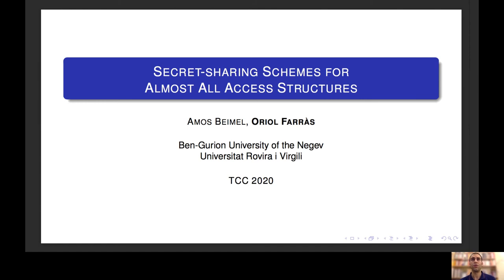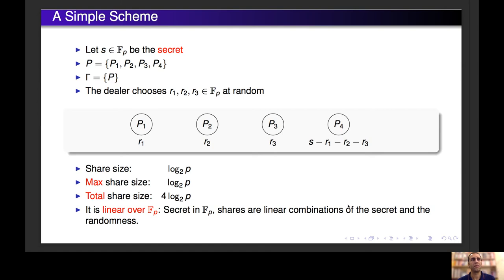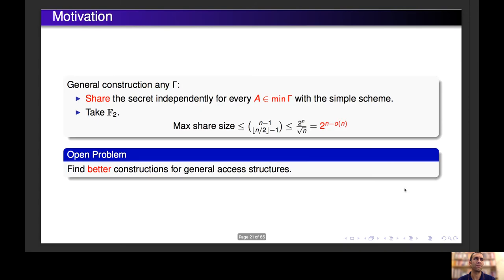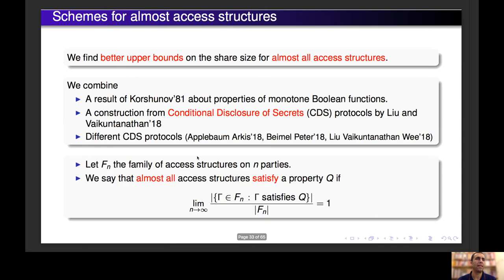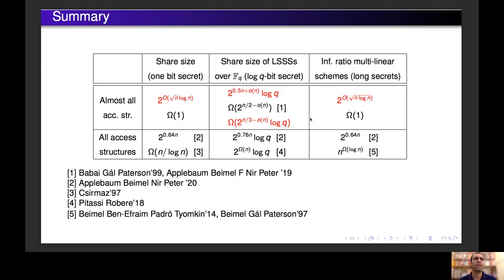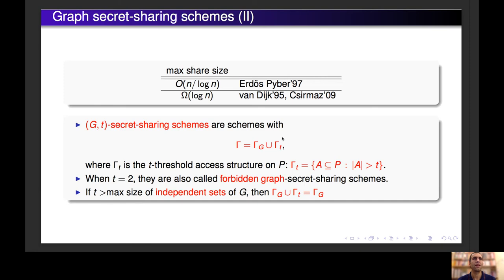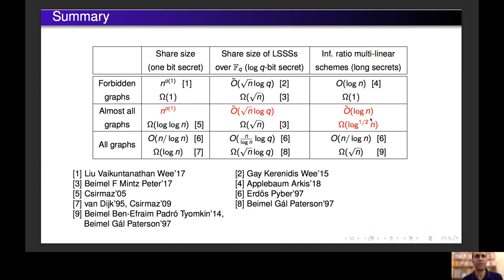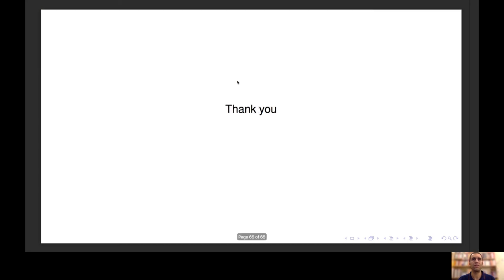The Share Size of Secret-Sharing Schemes for Almost All Access Structures and Graphs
Paper by Amos Beimel, Oriol Farràs presented at TCC 2020